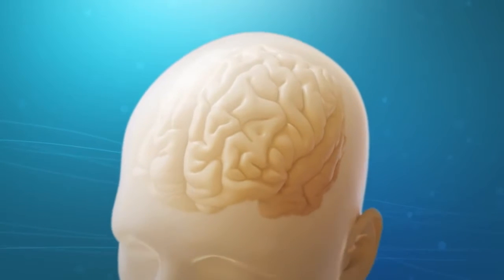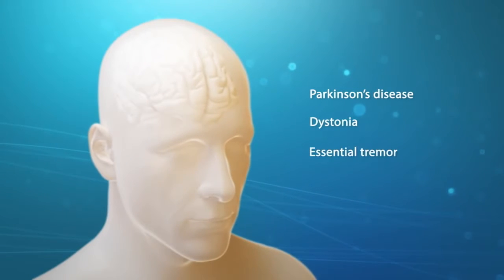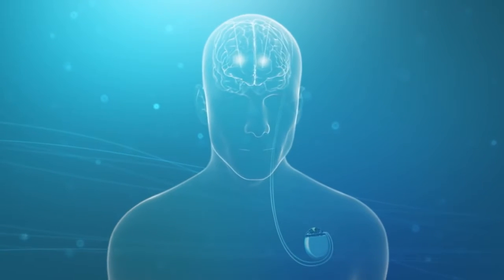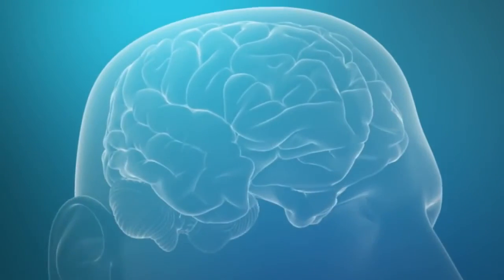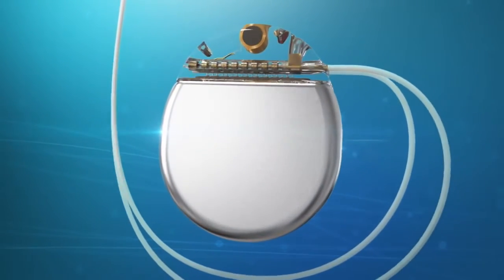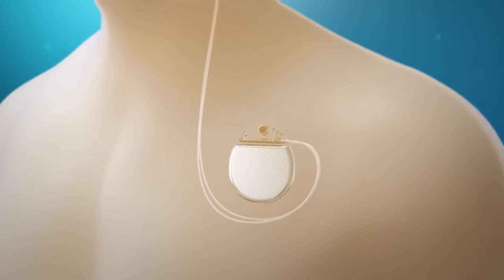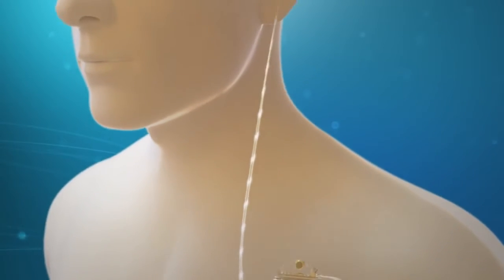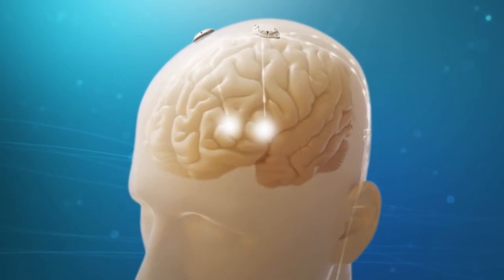Deep Brain Stimulation (DBS) Explained | Advanced Treatment for Parkinson & Tremors at IBS Hospital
Deep brain stimulation (DBS) is a surgical procedure where electrodes are implanted into specific areas of the brain to deliver electrical impulses. This treatment is effective for managing movement disorders such as Parkinson's disease, essential tremor, and dystonia, offering significant relief and improved quality of life for patients with these neurological conditions.

About IBS Hospital:
IBS Hospital is a Premier Neurosciences Institute. A global destination for treatment of neurological disorders with experienced medical professionals and cutting edge technology. We aim to provide multidisciplinary care for disorders of the brain and spine

We at IBS Hospital, dedicated to addressing complex neuro problems with pioneering approaches, cutting-edge research, and the latest clinical trials. Our personalized treatment plans, founded on Compassion, Innovation, and Excellence, strive to redefine the quality of your life with new possibilities.